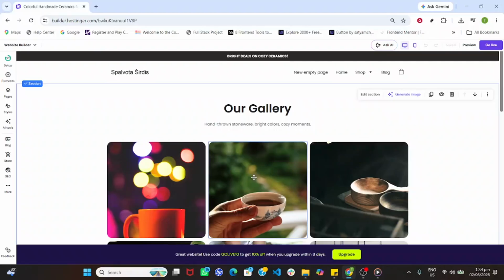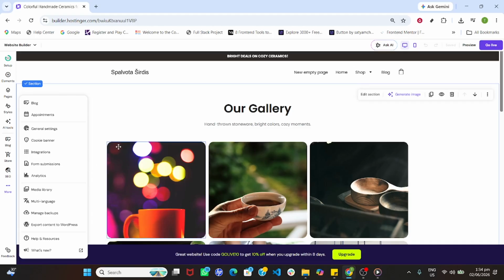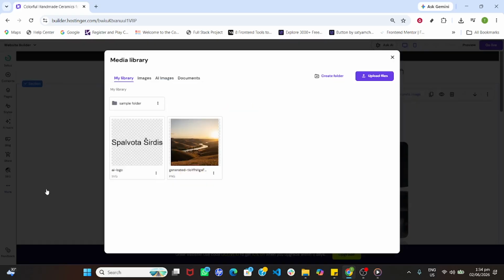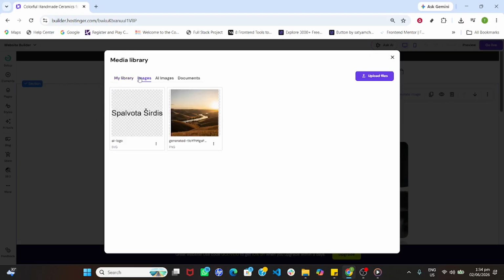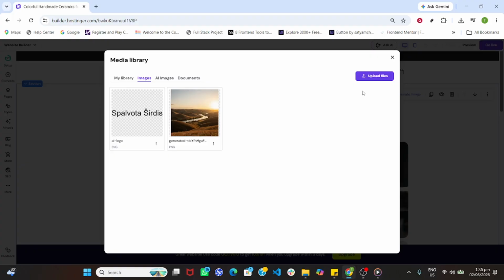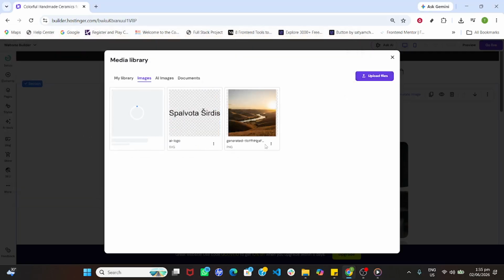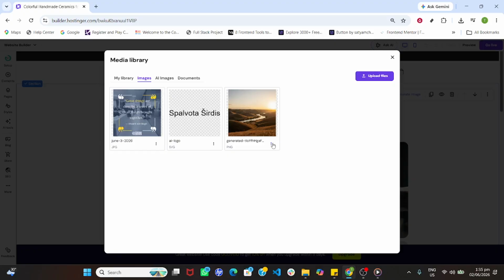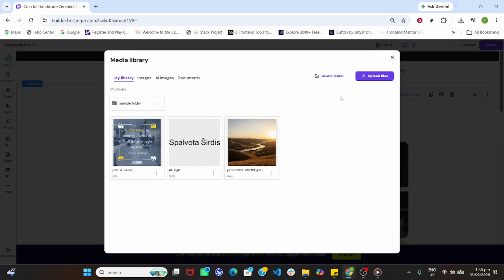How to Upload Files in Media Library in Hostinger Website (Full Guide 2026)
In this video, we discuss how to upload files in media library in Hostinger website. You'll learn to add images to your Hostinger site using the website builder's media library, including selecting multiple files and confirming uploads. We cover uploading images to the Hostinger media library and using them across your site.

00:00 Introduction and Accessing Website Builder
00:37 Locating the Media Library Icon
00:51 Opening the Media Library Panel
01:09 Filtering to the Images Tab
01:26 Clicking Upload Files Button
01:45 Selecting Images from Your Computer
02:04 Observing the Upload Progress Bar
02:22 Viewing Uploaded Images in Library
02:40 Using Images Anywhere on Site